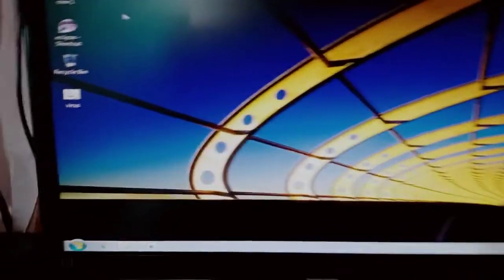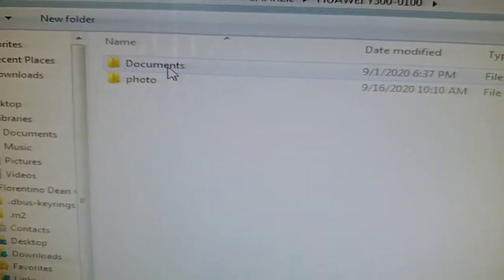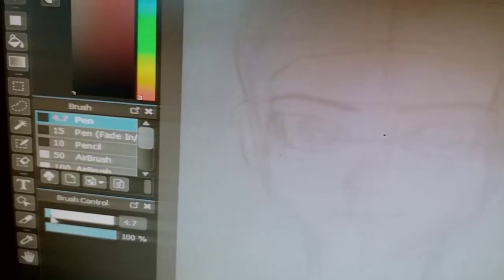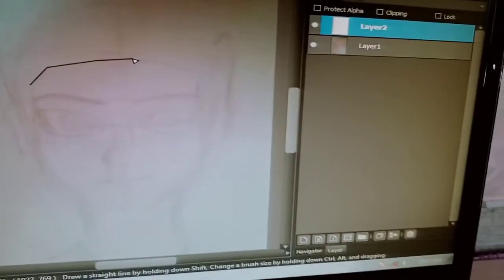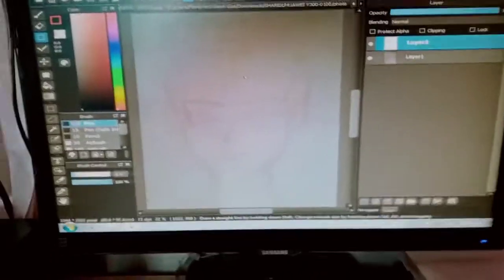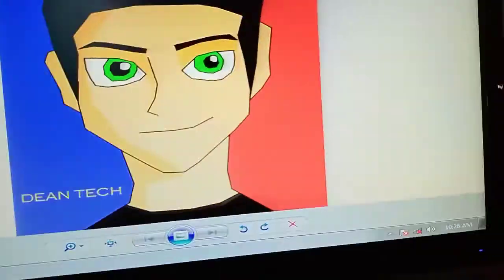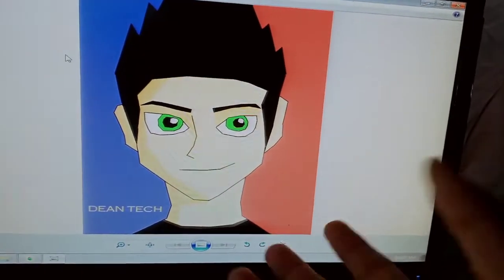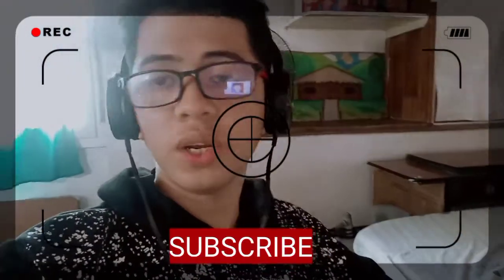Vlog No. 2: MEDIBANG PAINT PRO DIGITAL ART EASY TUTORIAL + DOWNLOAD LINK IN THE DESCRIPTION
Hello! So this is my second vlog and it's about digital art, I just wanna help aspiring artist like me to create awesome digital arts.